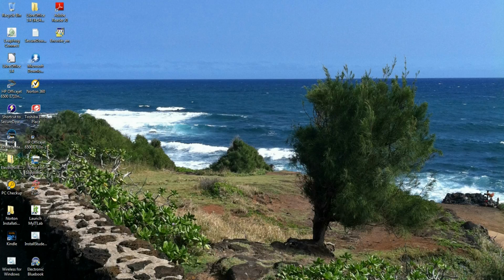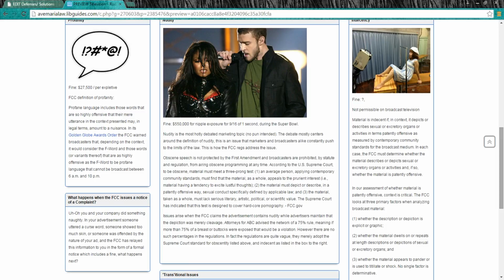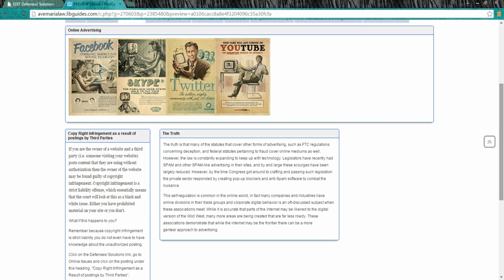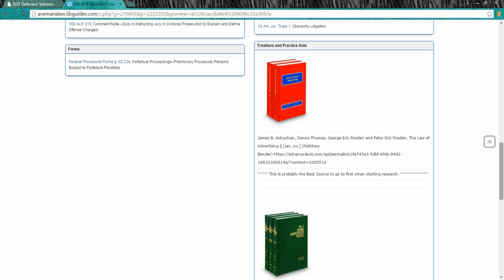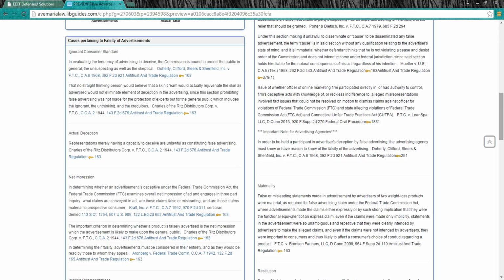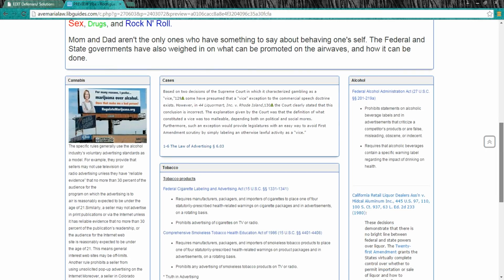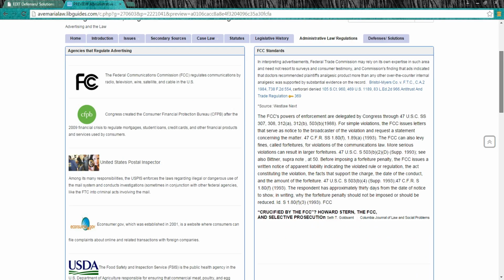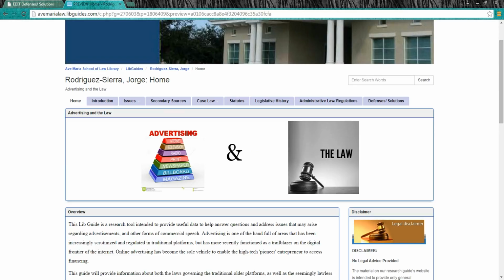Lib Guide Presentation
Advertising and the Law
by Jorge Rodriguez-Sierra
Ave Maria School of Law